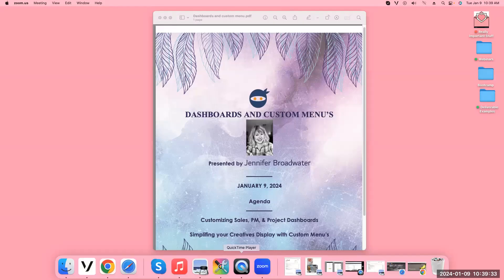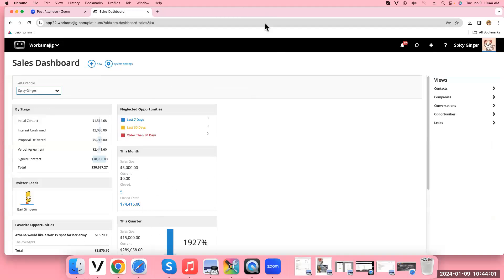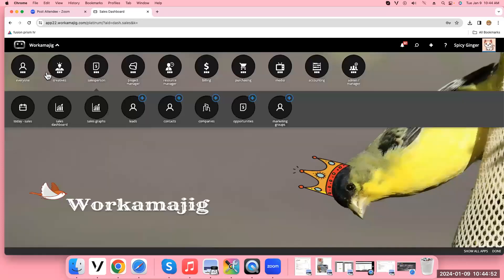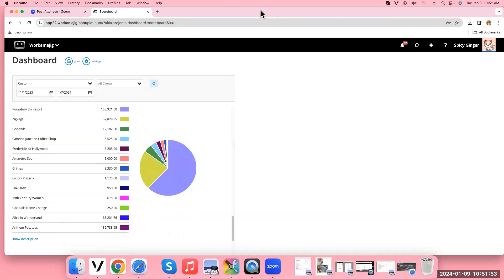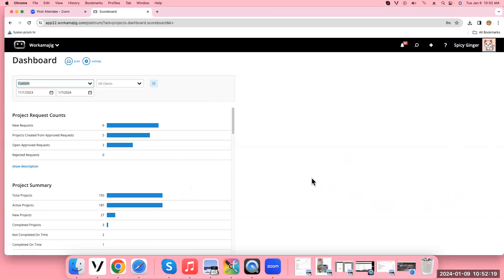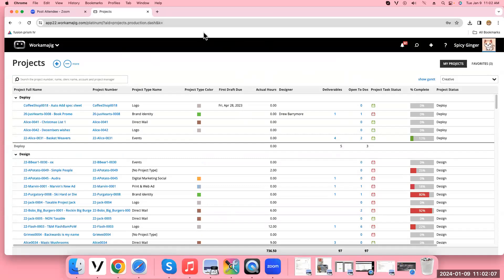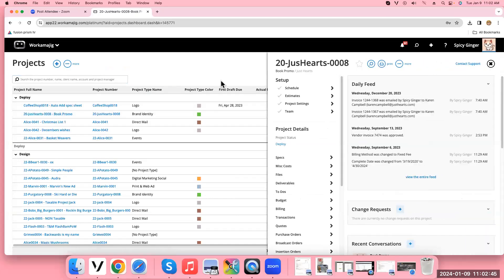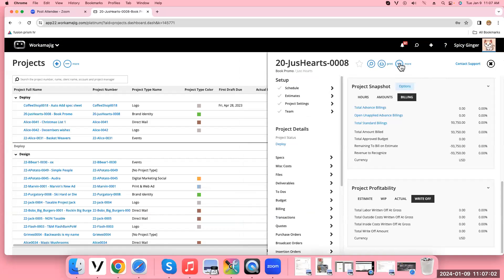Dashboards and Custom Menus | Admin/Management Role| Intermediate Level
In this webinar, you will learn how to customize various dashboards and create custom menus for your team.